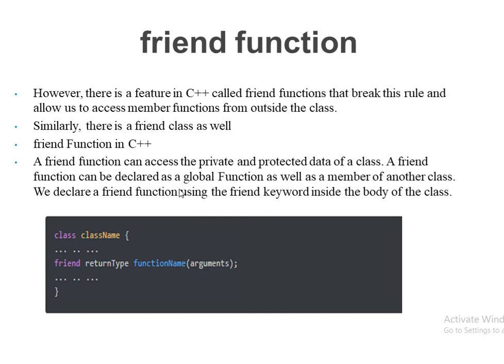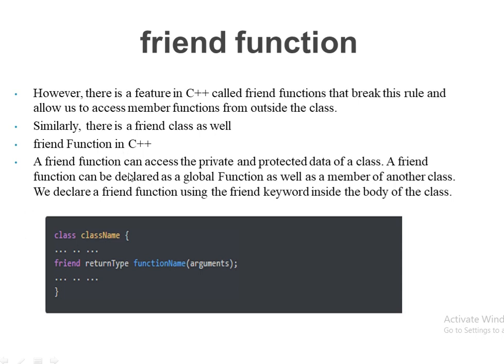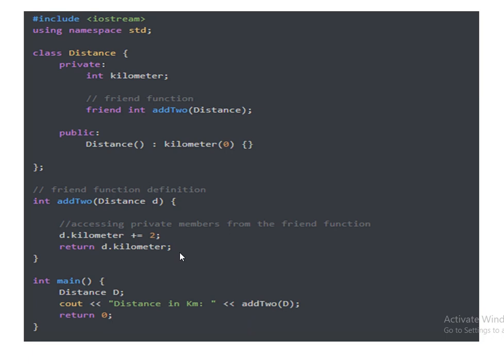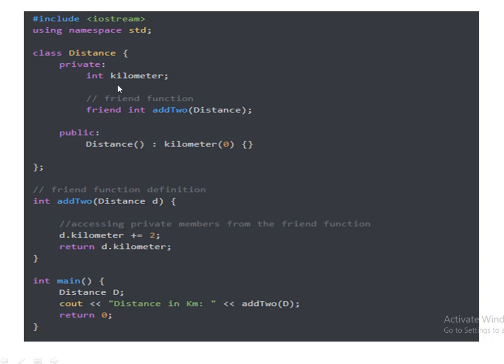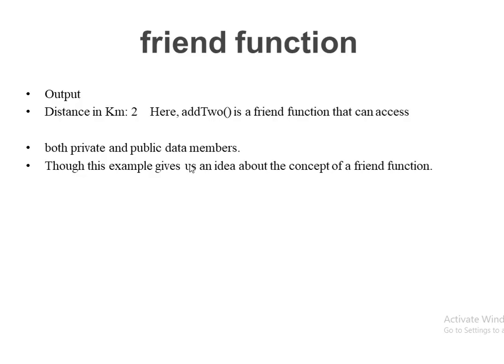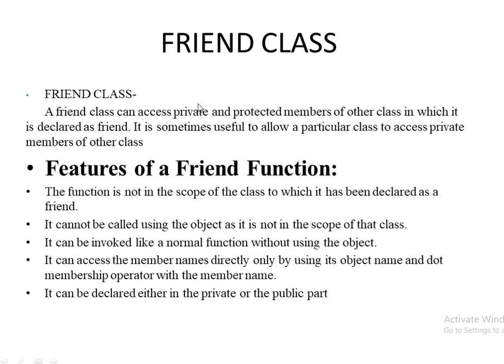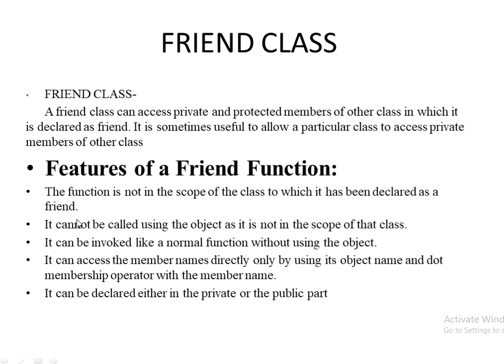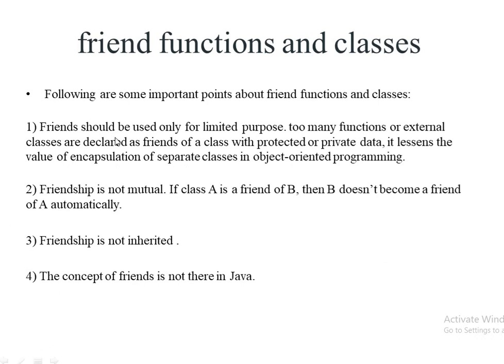Object-Oriented Programming (OOP) friend class function